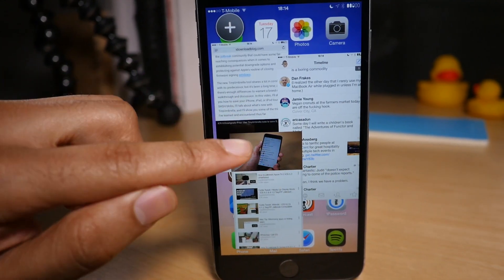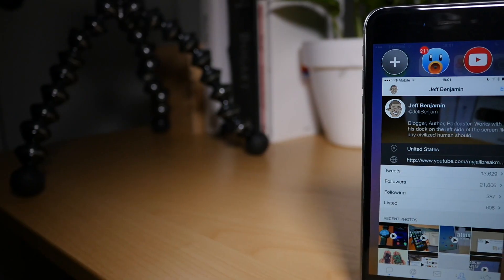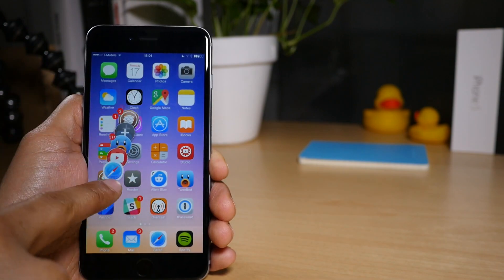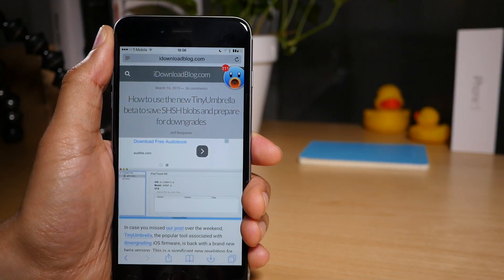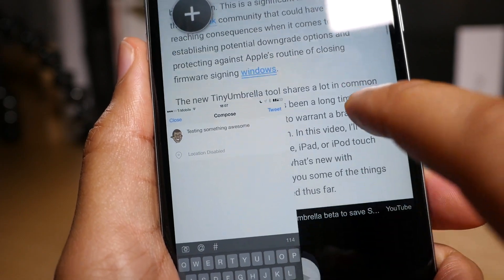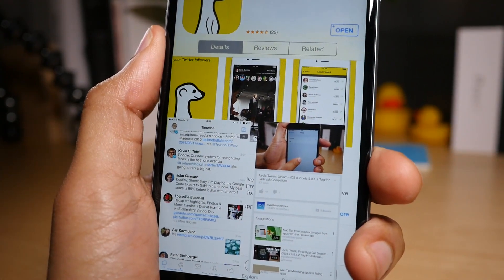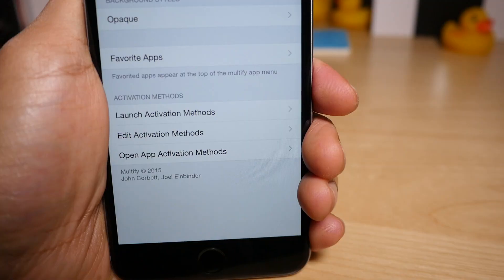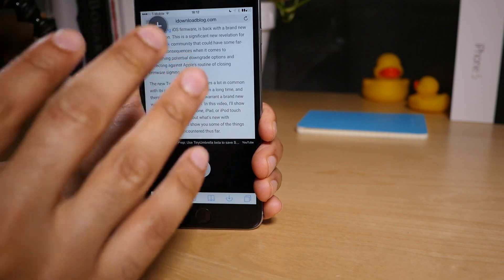Cydia Tweak: Multify - Awesome multitasking on iOS 8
Description: A new upcoming multitasking tweak that brings true side-by-side multitasking, with 2, 3, or 4 apps at once. Works on iOS 8.2 beta, 8.1.2, 8.1.1, 8.1, PP & Taig Jailbreak.

About iDownloadBlog:
iDownloadBlog is an iPhone Blog that covers the latest iPhone, iPad, and iPod touch jailbreak apps, tweaks, themes, mods, firmware, breaking news, apple hardware, evasi0n, iOS 8, TaiG, PP Jailbreak and more. We also cover the Mac and Apple Watch.

About iDB